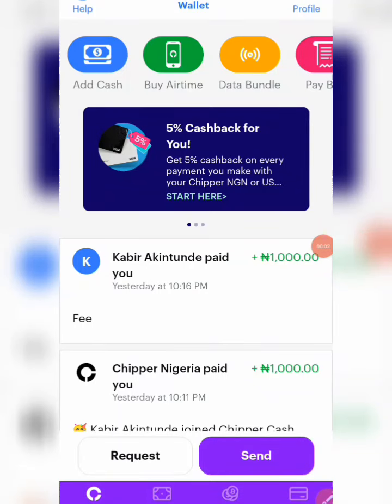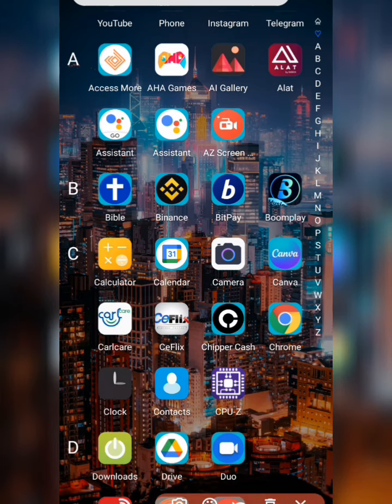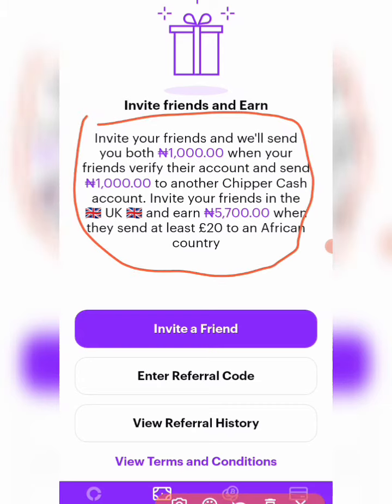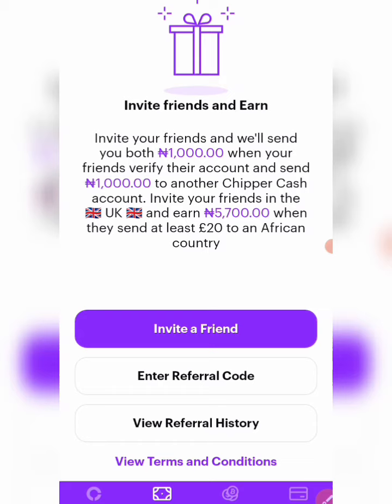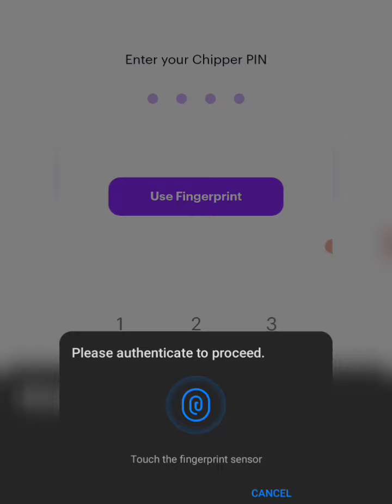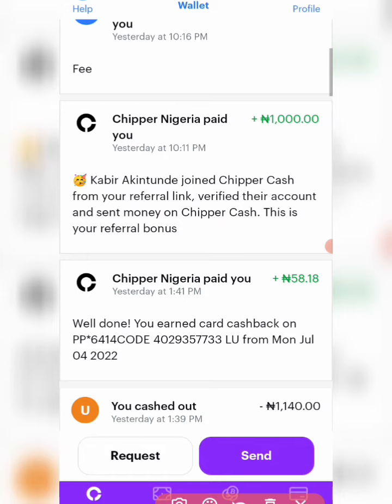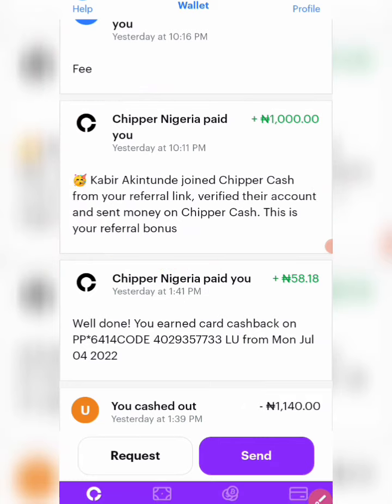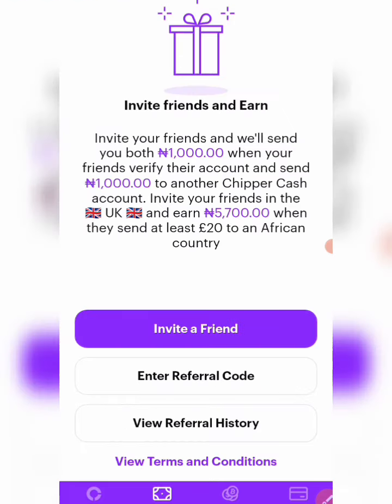Earn ₦1000 Per Sign up (How to make money online Nigeria)